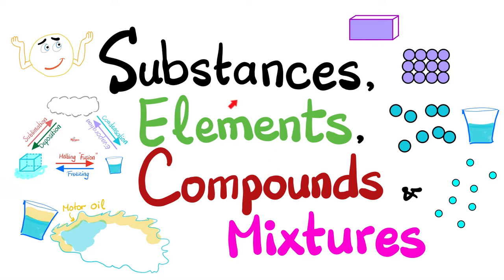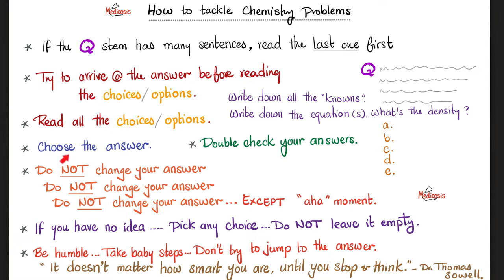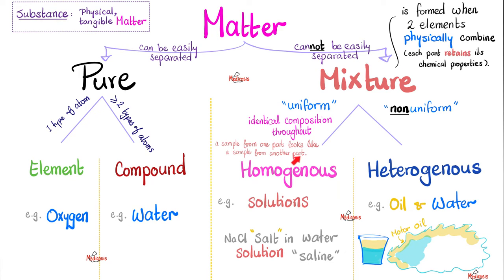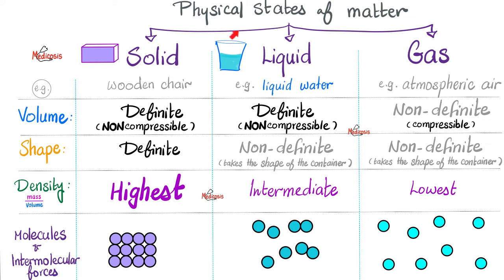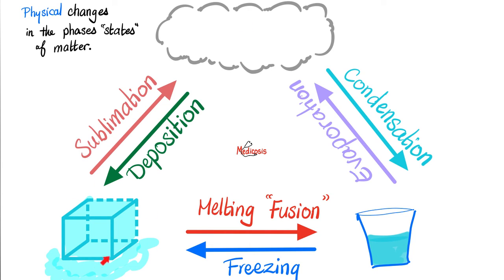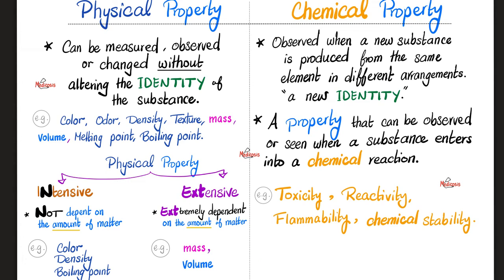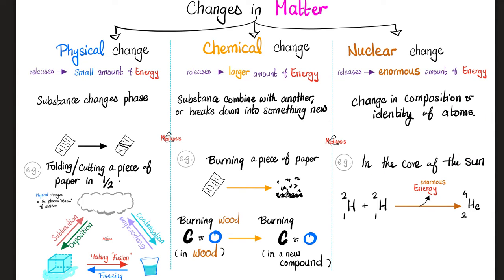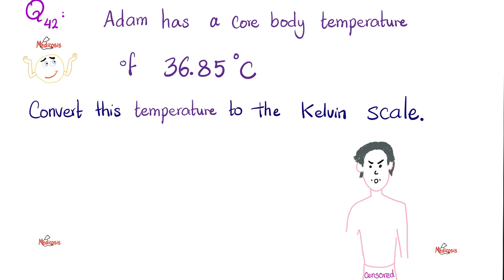Substances, Elements, Compounds & Mixtures | Physical Chemistry